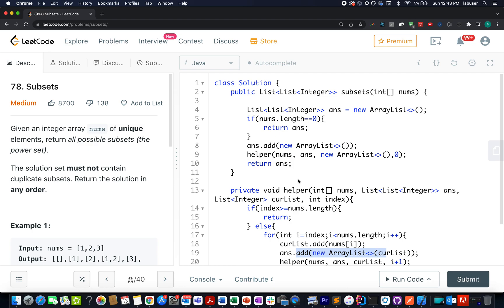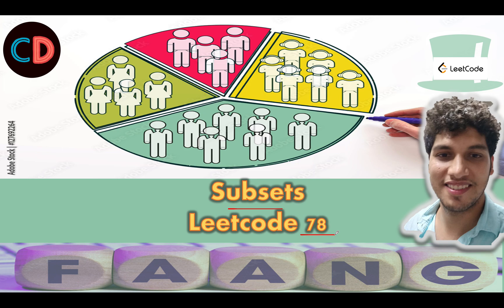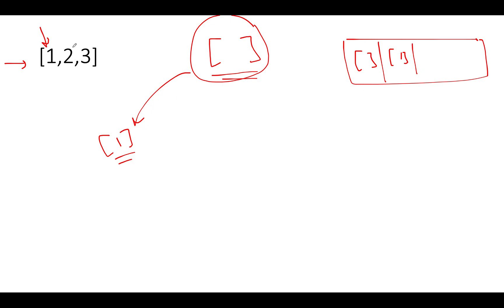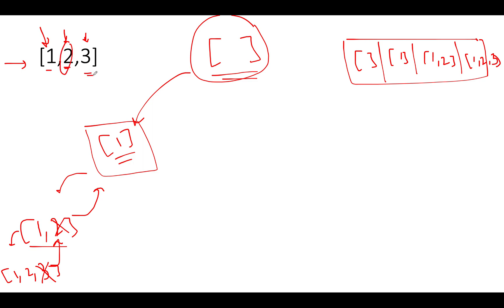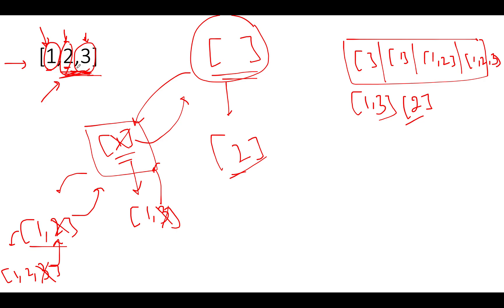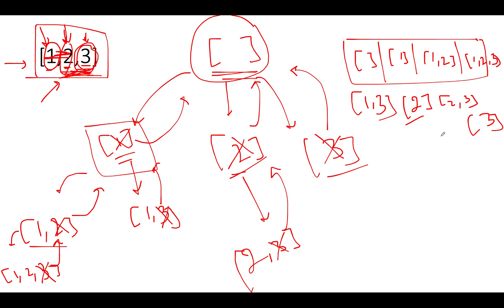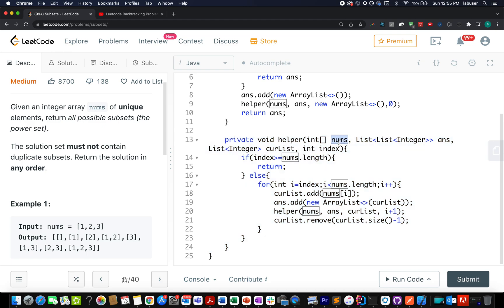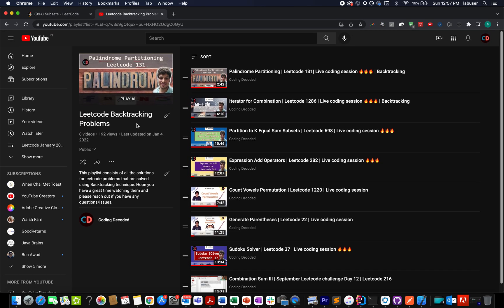Subsets | Leetcode 78 | Live coding session 🔥🔥🔥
Here is the solution to "Subsets" leetcode question. Hope you have a great time going through it.

Chapters
1) 0:00 Explaining the problem out loud
2) 1:10 Question walkthrough
3) 3:00 Word Ladder one
4) 6:00 Coding it up